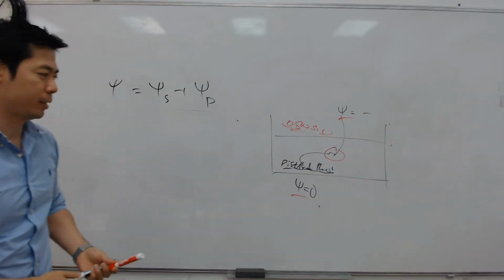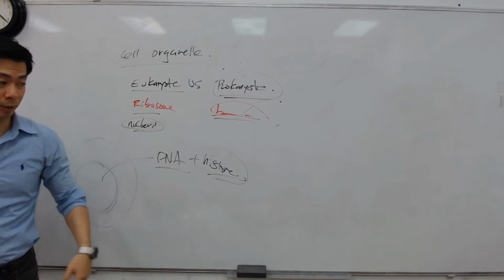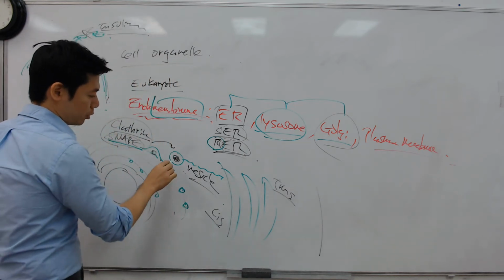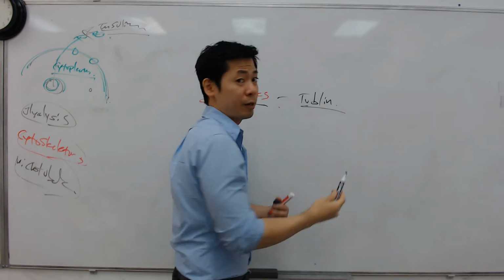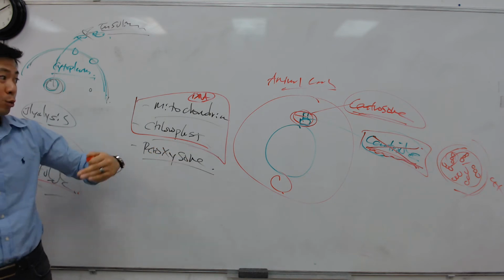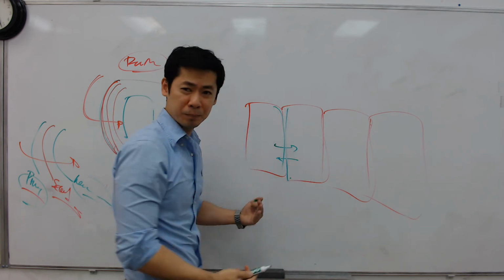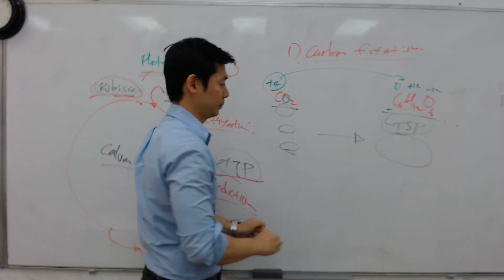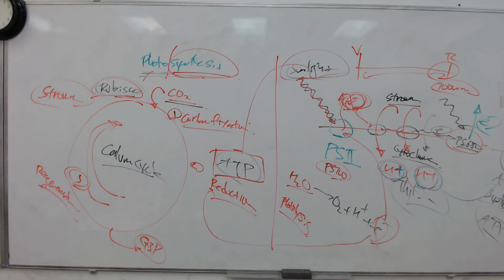2021 SUMMER WEEK 4 - AP BIOLOGY ORGANELLE AND FUNCTION